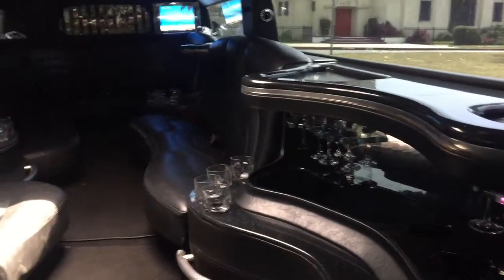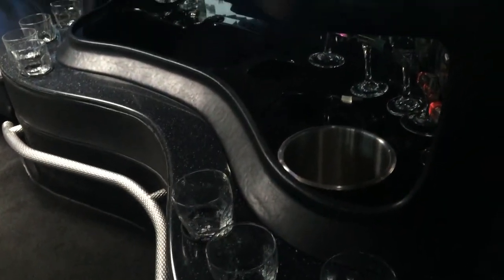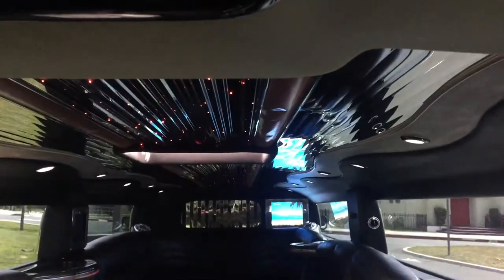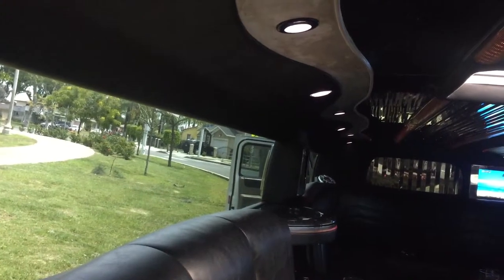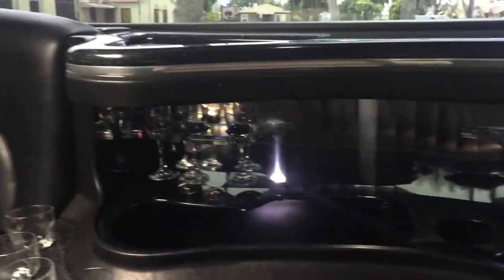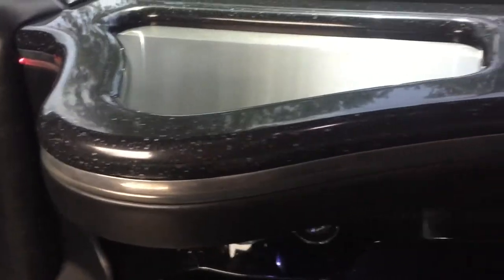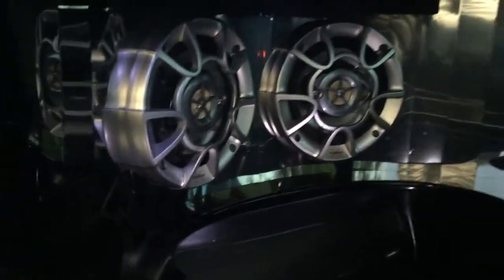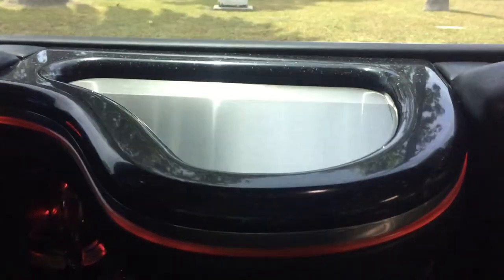2006 White 200-inch Hummer H2 SUV Limo for Sale #2484 part 2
2006 White 200-inch Hummer H2 SUV Limo for Sale #2484